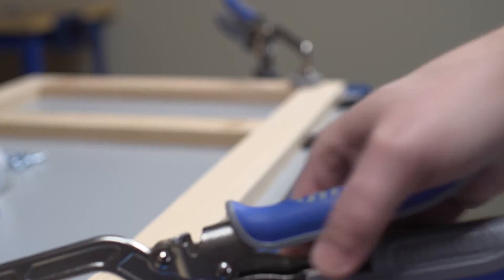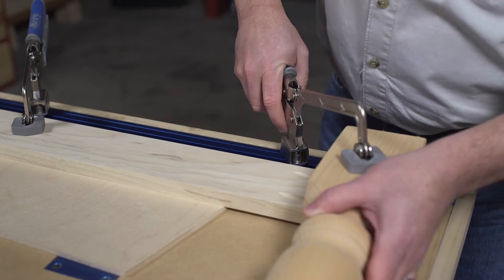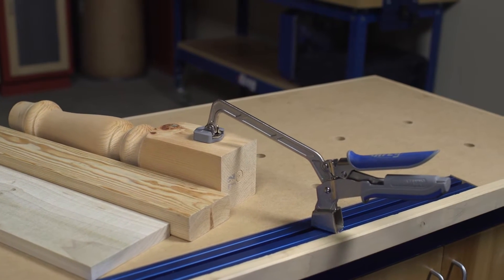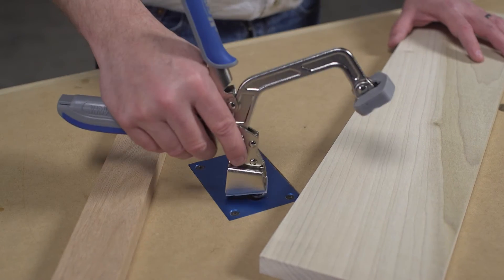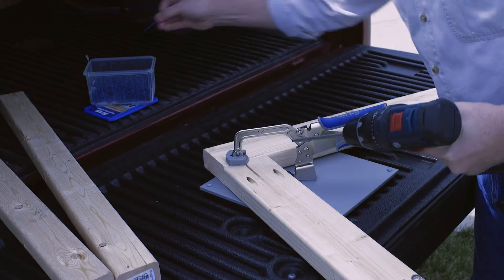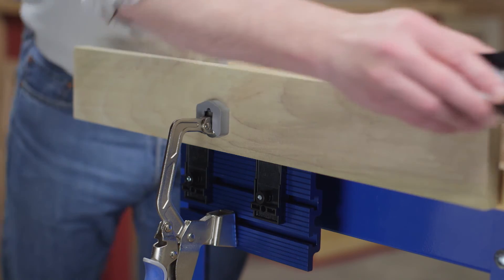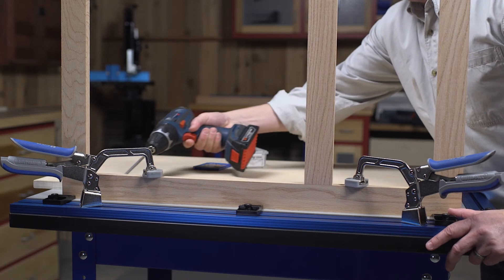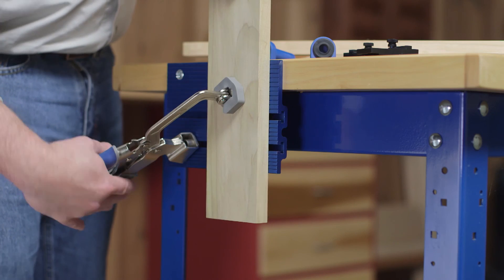Bench Clamps with Automaxx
Check out the NEW Bench Klamps from Kreg!